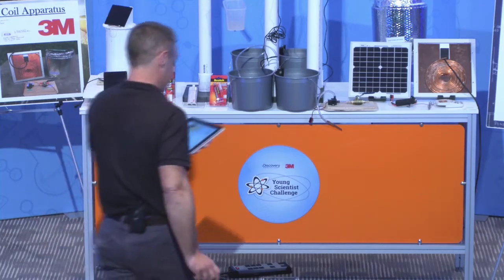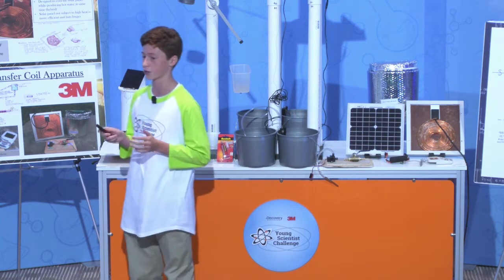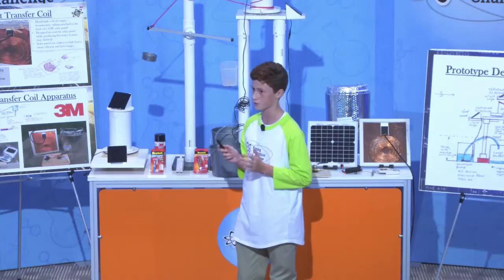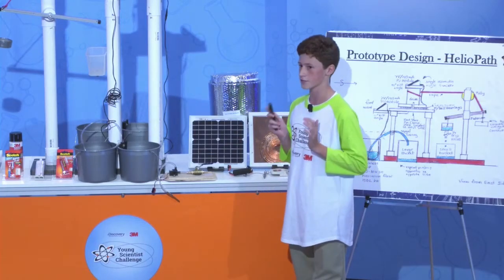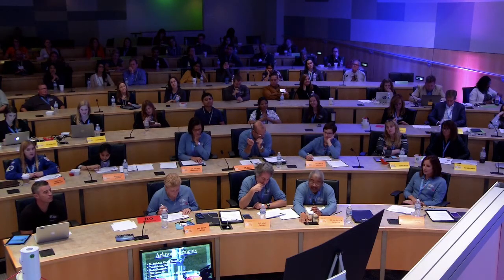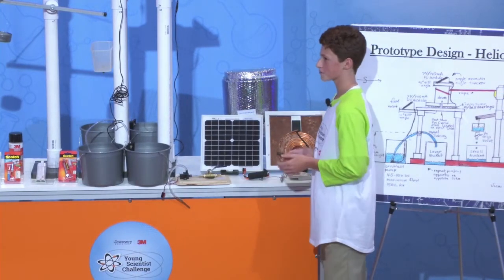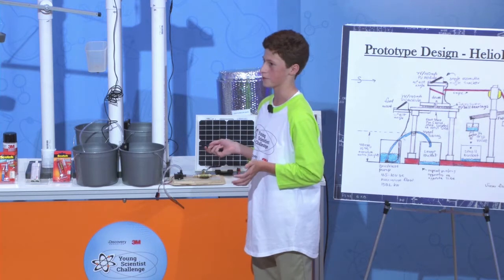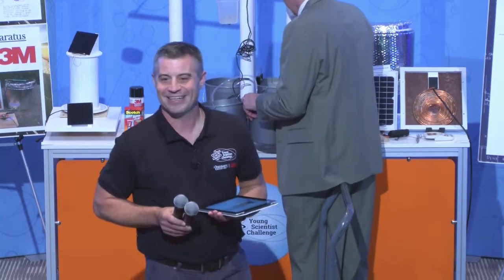2017 Final Presentations - Austin Crouchley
13-year-old Austin Crouchley invented a cost-effective method that uses renewable solar energy to provide underdeveloped communities with electricity and clean water.